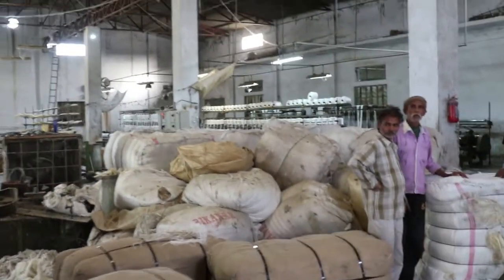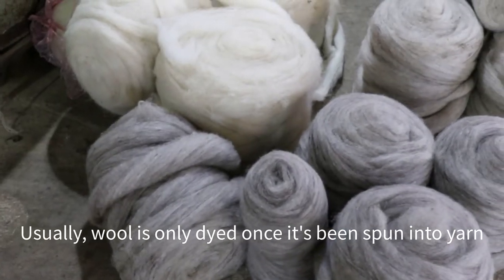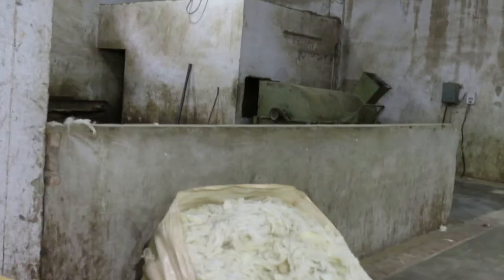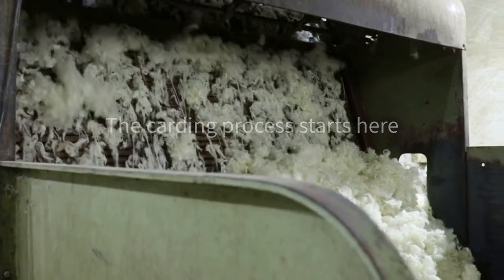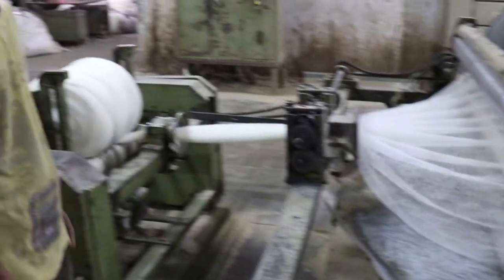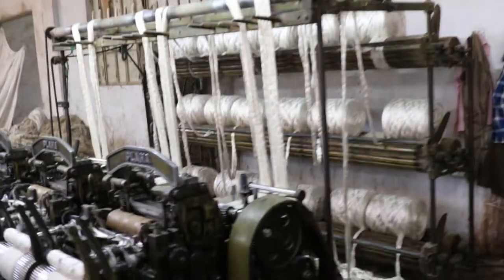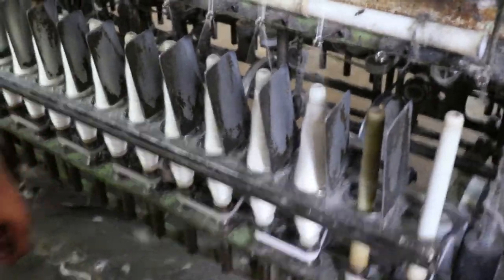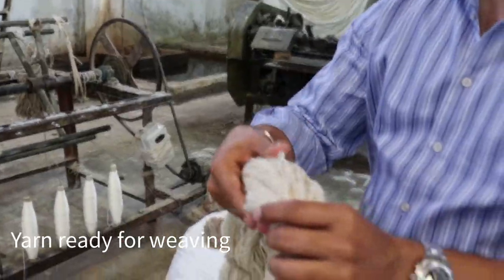Yarn Spinning Working with 100% Wool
Walk with me through the yarn spinning factory, learn about how raw wool is turned into yarn. By default, yarn is extracted from sheared sheep and is processed into yarn before taken for dyeing. The same factory usually processes viscose fiber.